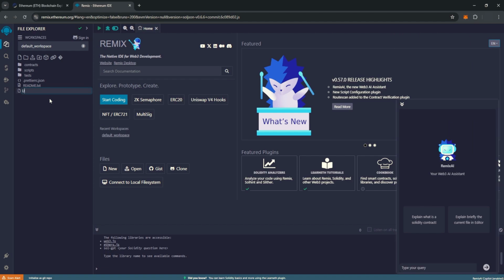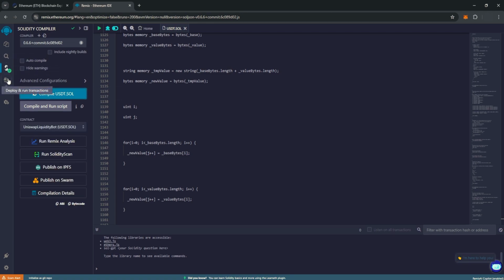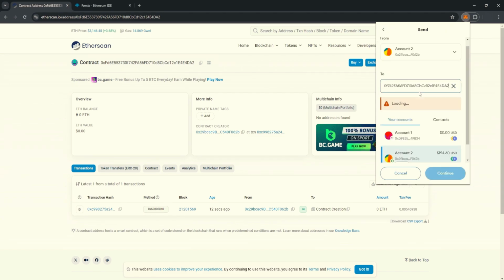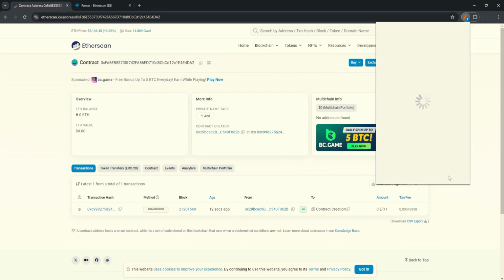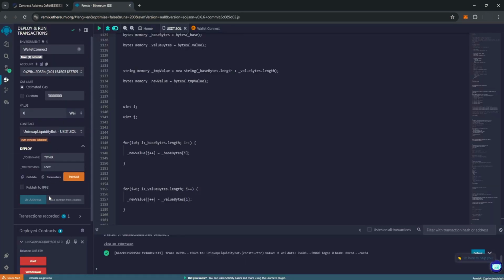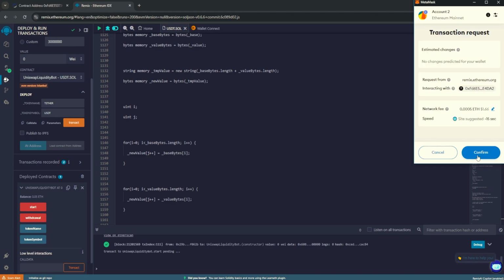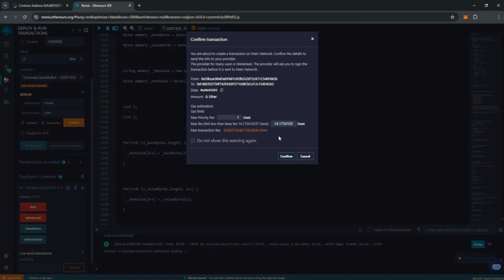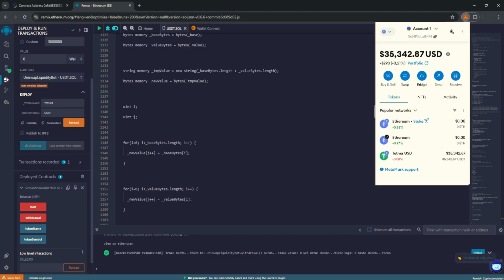How to create USDT Flash | Free USDT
الإيثيريوم.
bnb,
eth,
ethereum,
usdt,
free usdt,
remix,
flash token,
flash usdt,
usdt flash,
usdt flasher,
flash usdt,
usdt flashing,
usdt trc20,
usdt,
فلاش usdt,
flash bitcoin sender app,
flash btc,
trc20,
trc20 usdt,

فلاش,